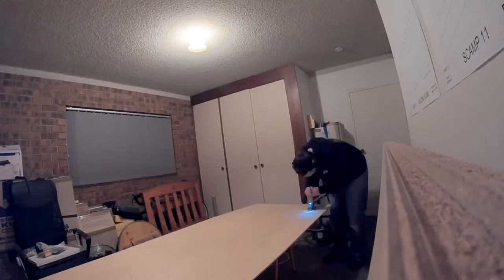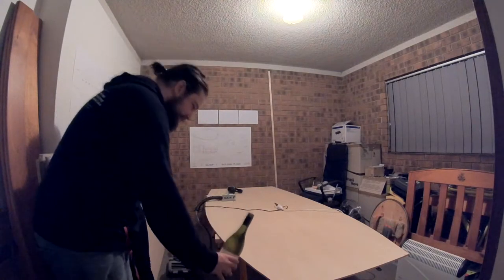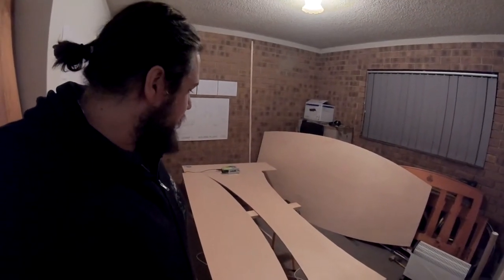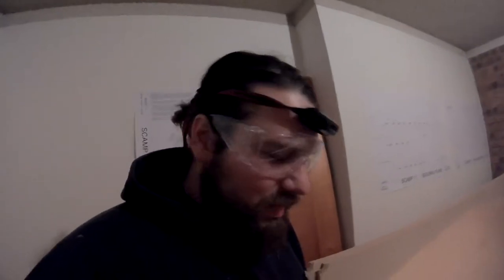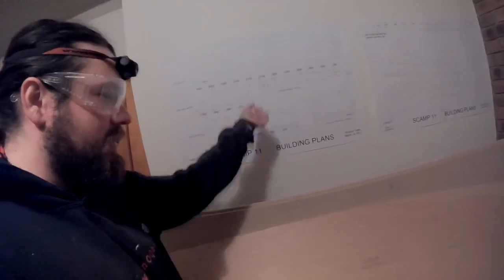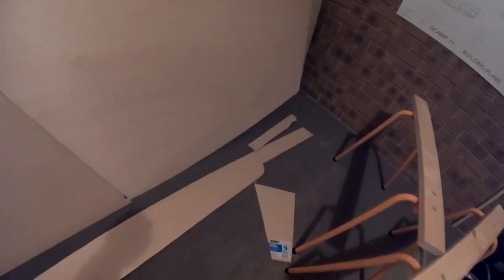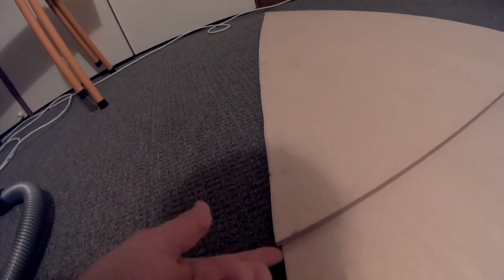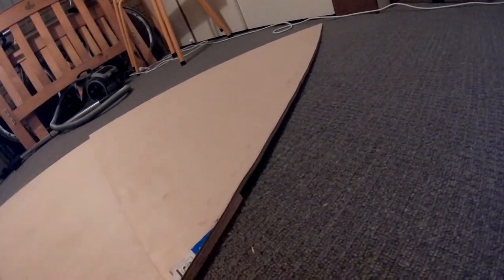Building a SCAMP part 002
In which cutting begins.